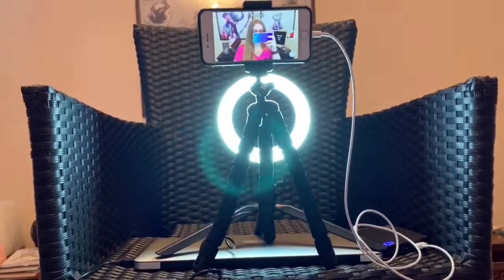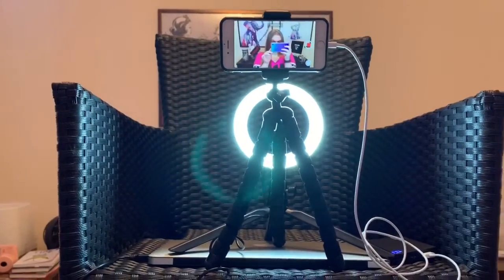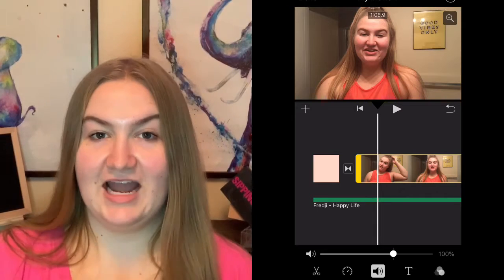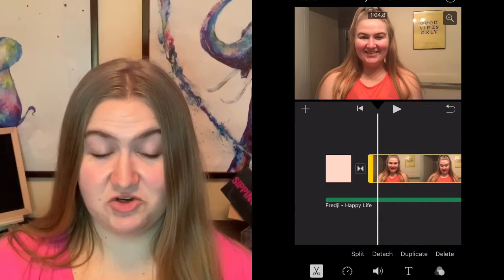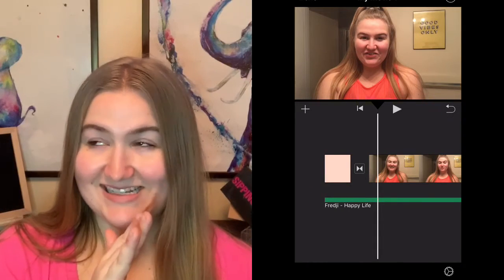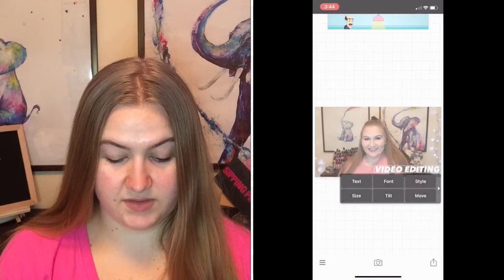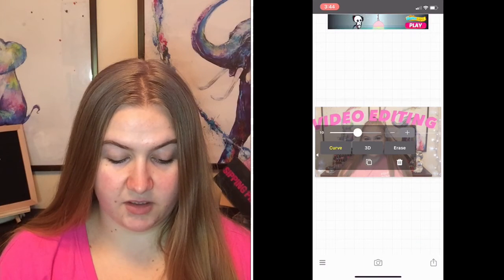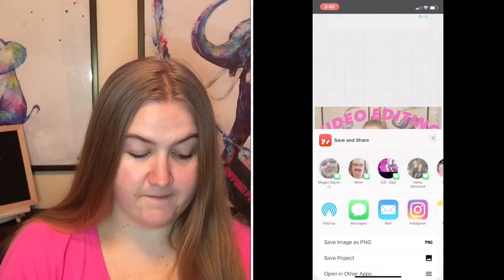HOW I FILM + EDIT MY VIDEOS USING IMOVIE 2020!!!